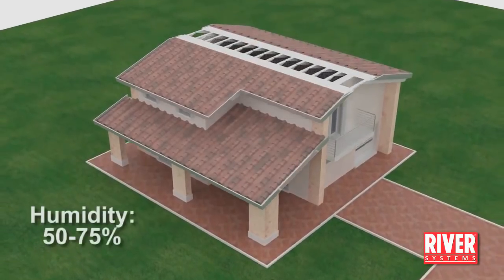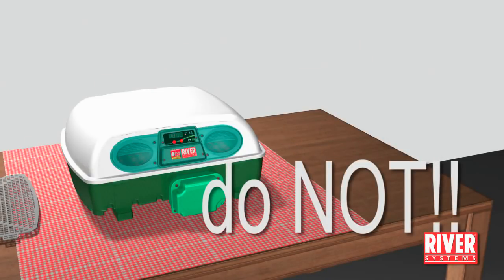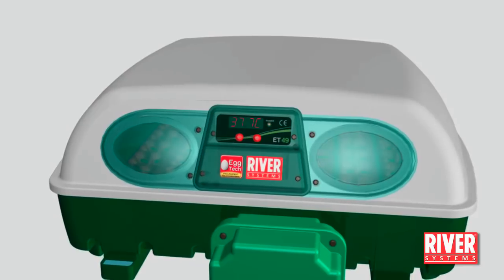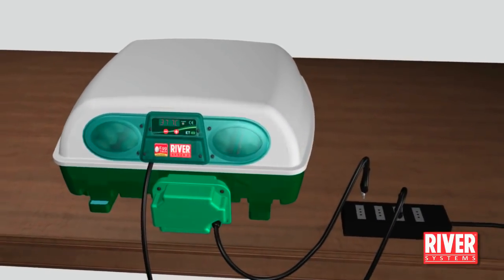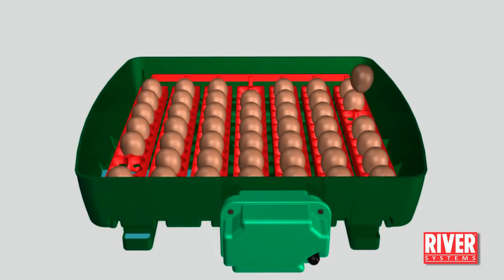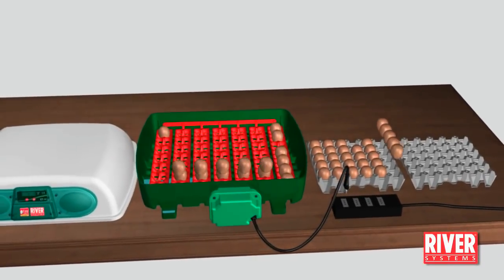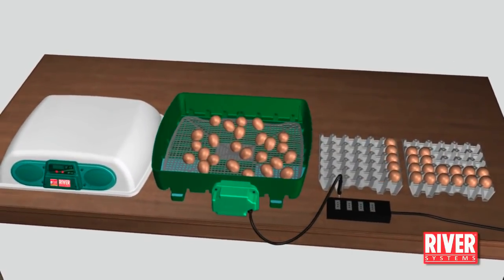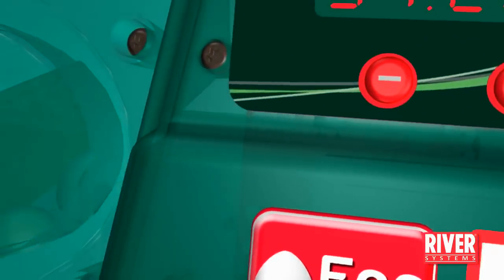Small/Mini Size Egg Incubator fully Automatic by River Systems for Hatching Different Birds Eggs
You can Buy This Incubator Online

From Amazon

Are you looking for a best fully automatic small egg incubator ? This product provide you all the best small egg incubator features

Assembly of Egg Tray in River Sytems Egg incubator :-

49 Eggs small incubator by River Systems is best in its domain provides all the features of best fully automatic egg incubator.

Features of River Systems Fully Automatic Incubator

1.Centrifugal Fan assisted airflow that distributes heat evenly around the eggs .
2.Specially designed egg turning unit mechanism to turn egg trays.
3.Automatic control of humidity and temperature
4.Inspection windows for checking the condition of eggs.
5.It is easy to use.

River Systems Egg Incubator can accommodate different types of Bird Eggs

1.Hen 49 egg
2.Quail 196 egg
3.Pigeon 49 egg
4.Turkey 49 egg
5.Goose 49 egg
6.Patridge 49 egg
7.Guinea Fowls 49 egg
8.Pheasant 49 egg
9.Duck 49 egg

This Mini Egg incubator is sold in India by Tradfer . It has 1 year Manufacture Warranty . Its unique design with proper engineered environment make it as a highly demand product . Its hatchability is between 93 - 100% depend upon on multiple factors like How old is the bird egg , crack in egg , proper cleaning of incubator etc.It is very easy to use .

Special Instruction for using this Egg Incubator

1. Do not incubate dirty eggs : incubation temperature  and humidity will caused bacterial infection caused by organic material contaminating the embryo and causing fatalities.

2.Eggs are good for incubation from 2nd to 6th/7th after laying .Incubating eggs more than 8 days considerable reduces the hatching rate.

3. Allow the cold eggs to warm to room temperature gradually before putting them into the incubator .

4. Run the machine empty (without eggs ) for at least 2-3 hours in order to stabilize humidity and temperature.

5. Always try to put lukewarm water in water basins for humidity.
It is Designed and Manufactured in Italy. It is best in looks and working as compared to other small egg incubator available in India .

Technical Characteristics

1. Voltage: single phase, 230 V CE
2. Rated frequency: 50/60 Hz
3. Average daily consumption: max. 2.3 kW/24 hours
4. Maximum power: 170 W
5. Tray Tilting:Every Two hours
6. Digital Display:It is possible to set the temperature from 30°C to 40°C with 0.1°C steps by pressing the (+) and (-) buttons (Programme Mode).
7. It is CE certified and Water Proof
8.Humidity in the Incubator : 45-55% with water in one basin,60-65% with water in both basins.
9.Thermostat : Electronic Precision Thermostat with +/- 0.1 degree

It is Designed and Manufactured in Italy.It is best small poultry egg incubator available in India.

It is very easy to use.Use as per guidelines given in User Manual